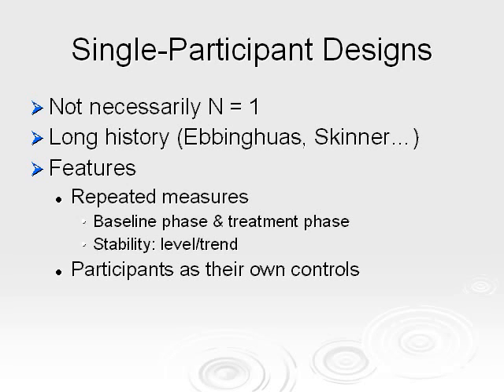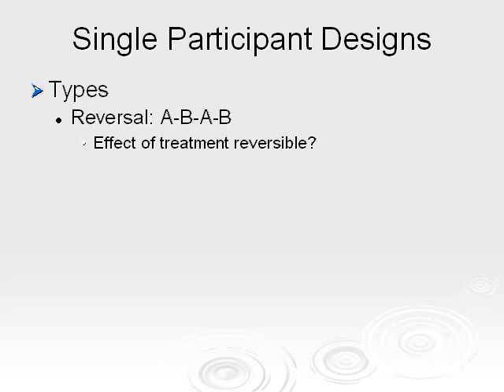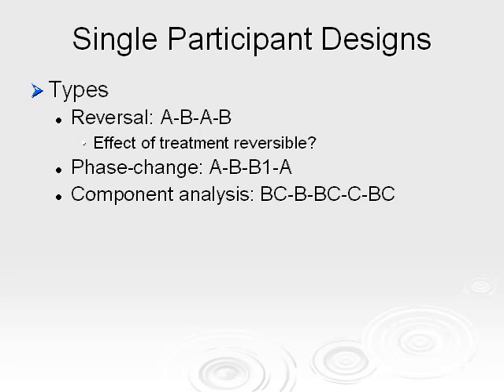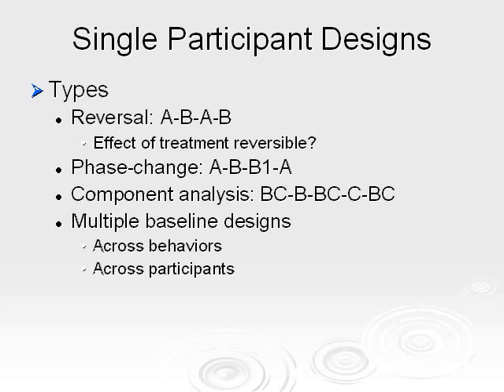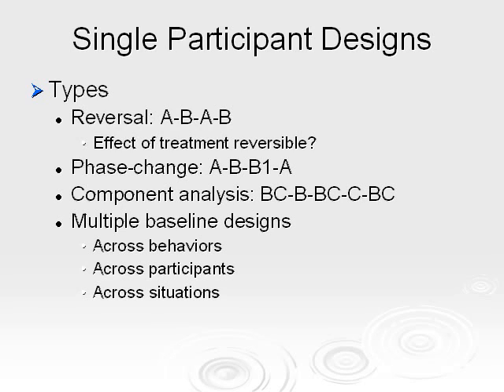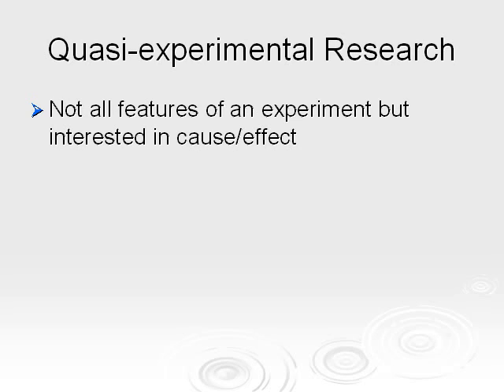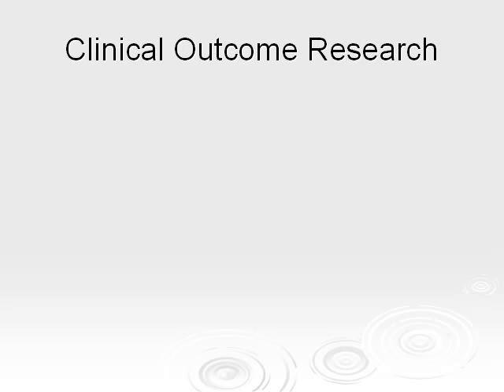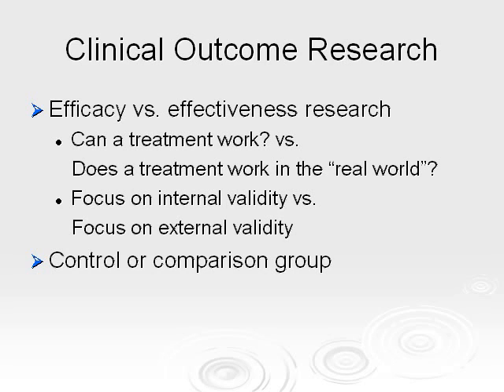single participant and quasi experimental research